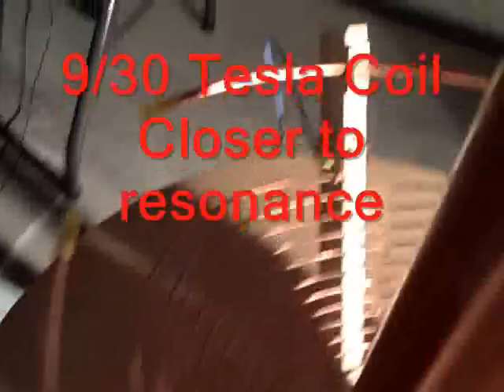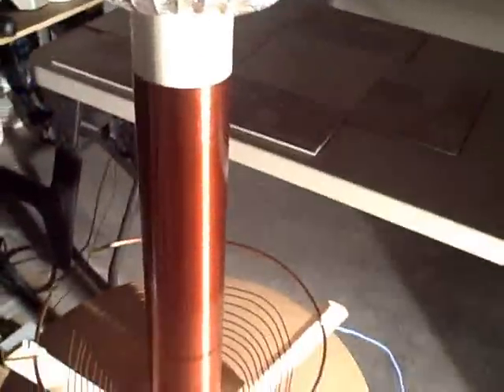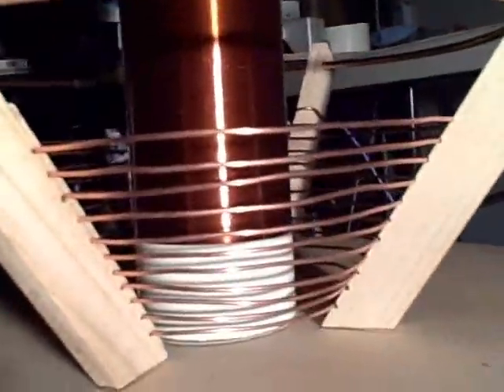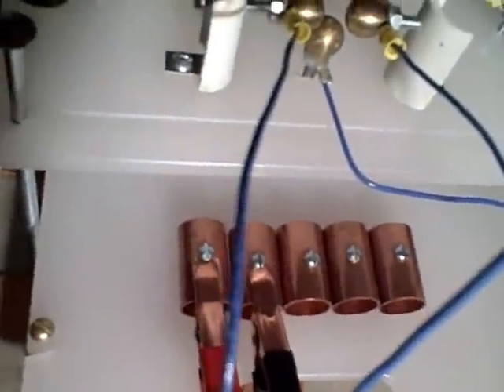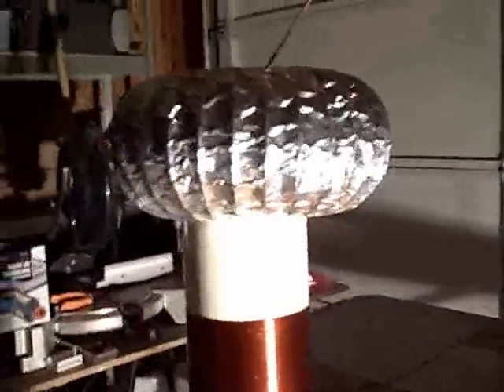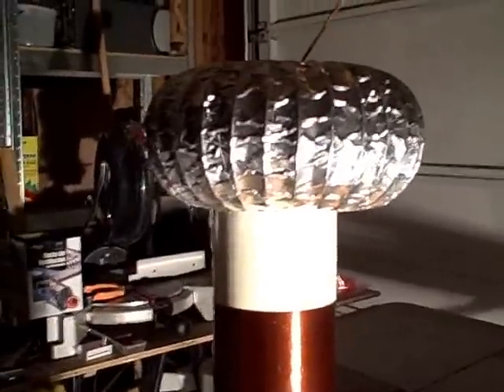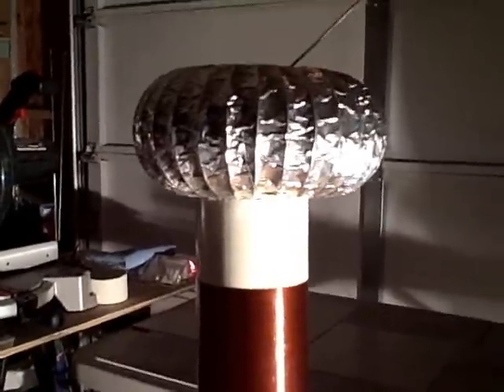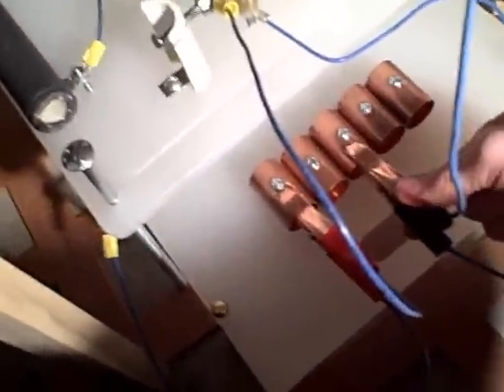9/30 Tesla Coil - Closer to resonance.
Primary tapped at last turn. Still not resonant with the secondary and topload, but a lot better output. I am going to make some adjustments then get some videos with all four gaps open.